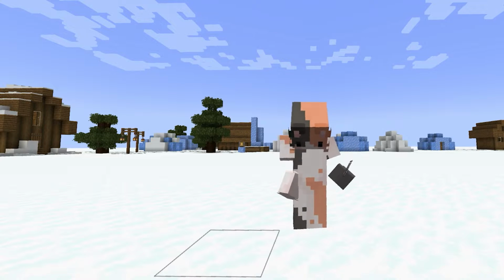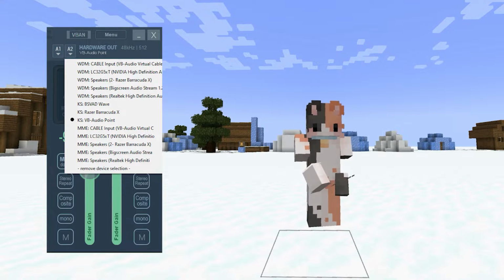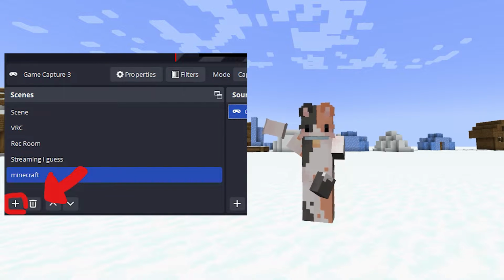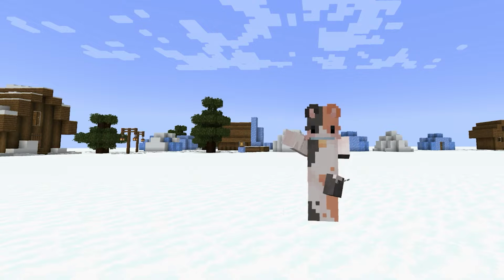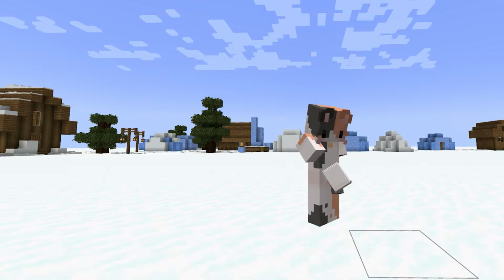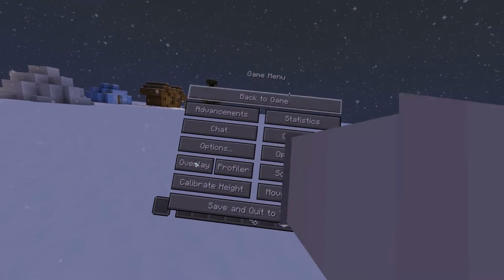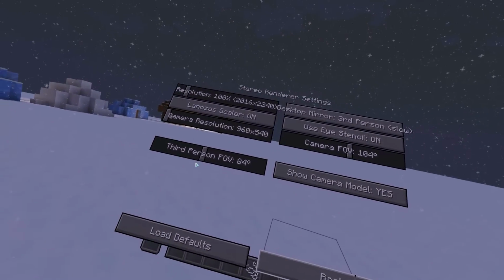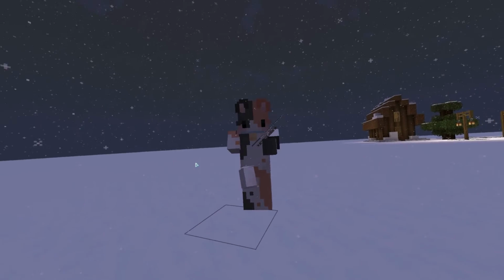How to go on Omegle in Minecraft VR! [Vivecraft]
Here's the links to all the downloads you'll need!

Just in case you don't have it already, here's a link to WinRAR so you can open these files. Hit DOWNLOAD not buy, then just right click on a rile and hit extract to see whats inside!

Hope this all works out! Feel free to let me know any questions or issues in the comments, and check the pinned comment for a FAQ!